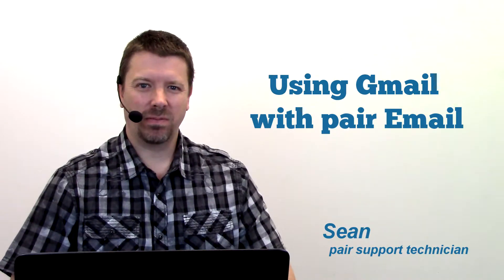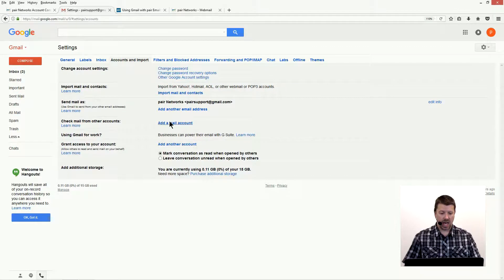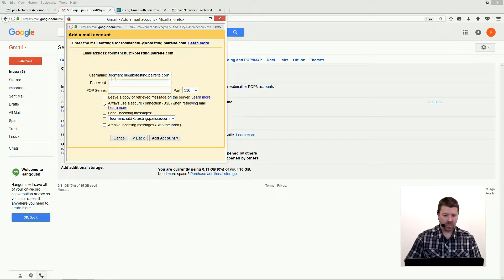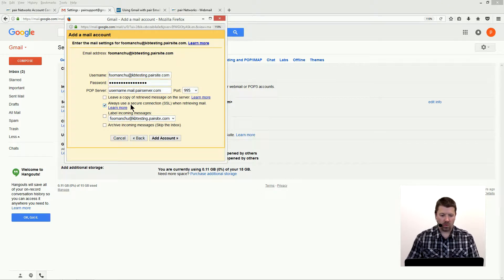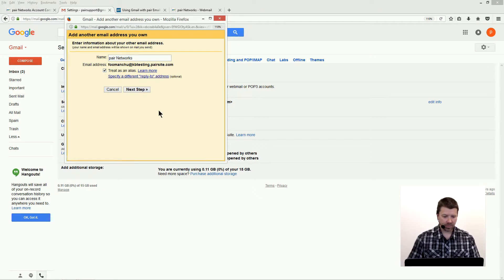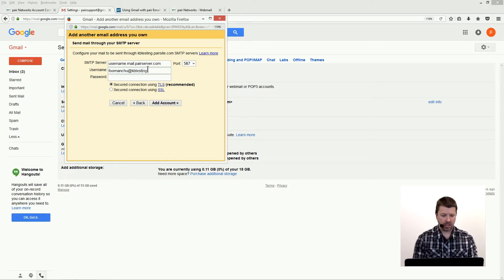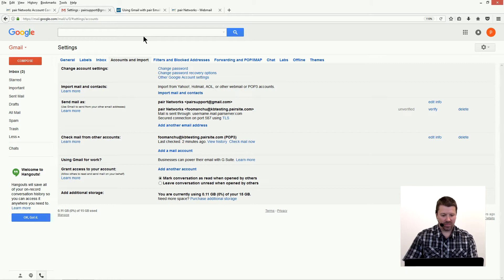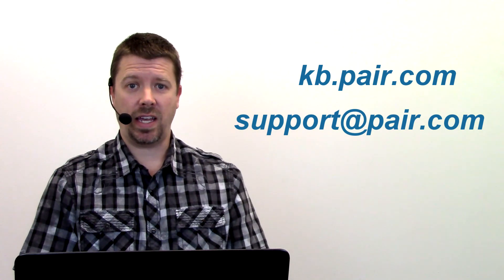Using Gmail with pair Email